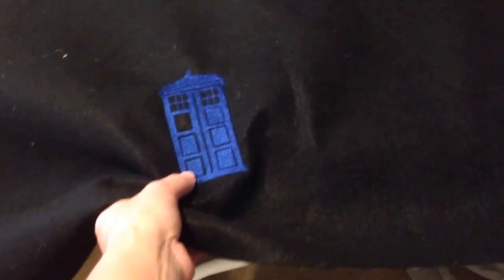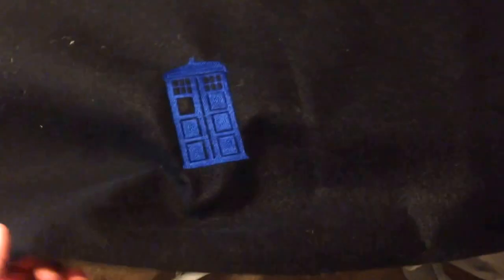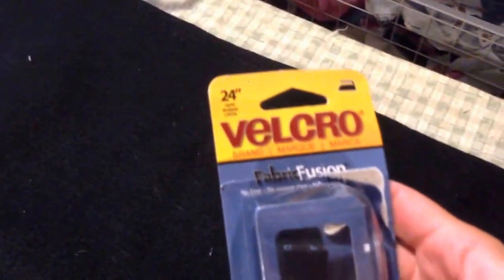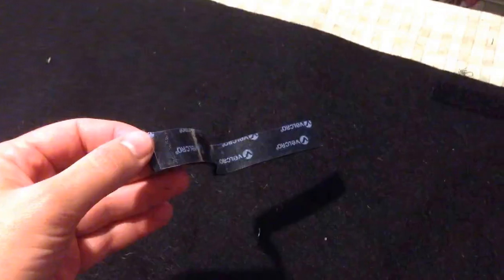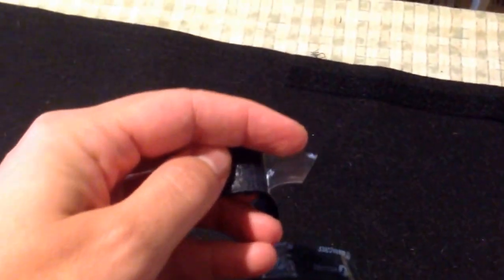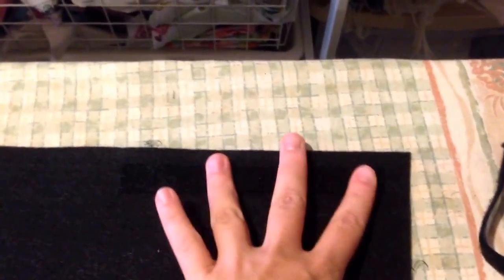Easy Sew or No Sew Aquarium Backdrop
How to make your own Sew or No Sew Aquarium Backdrop. This is a simple project and it would be easy to swap out backdrops.